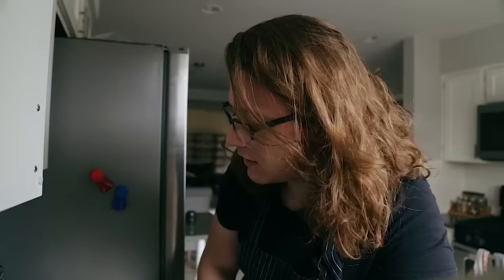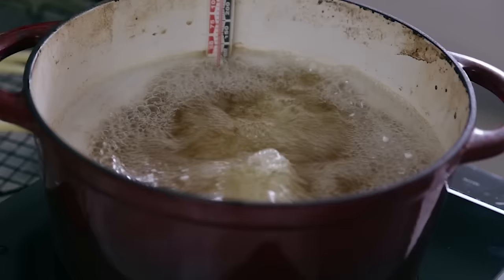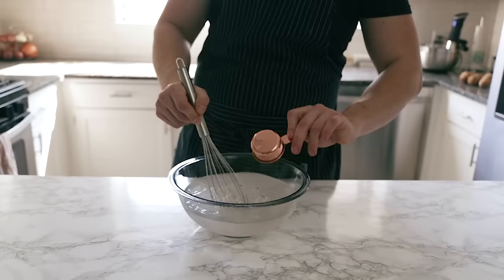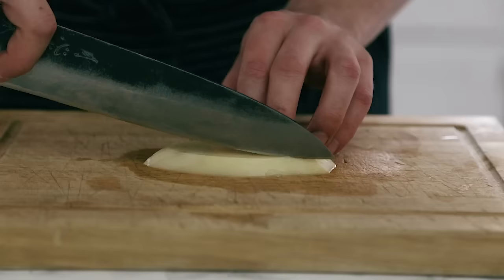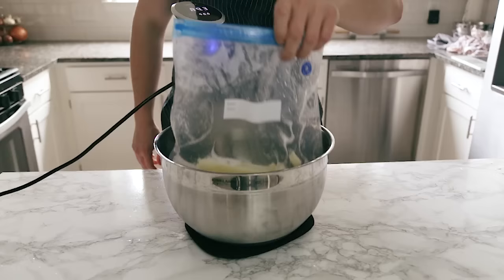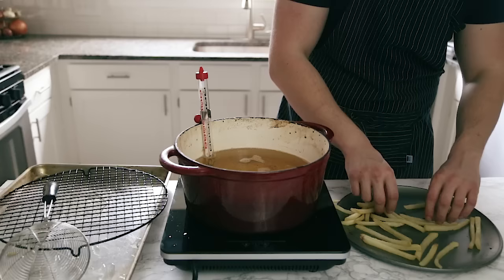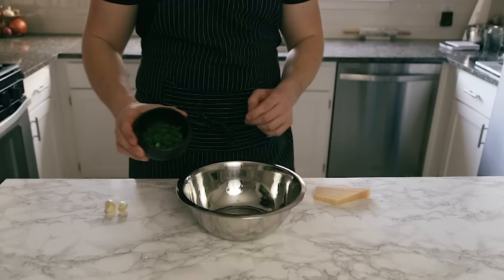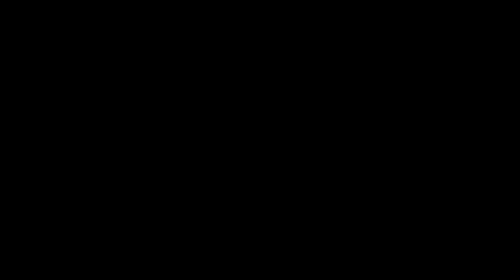How To Make ULTRA CRISPY French Fries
So I wanted to create the perfect french fry. Sure you could make a quick french fry and just fry them until they're kinda crispy, but then again they'll also be kinda limp and sad. I wanted something with that beautiful crunchy crust on the outside and soft fluffy inside. Something that practically snaps in half. With this method I think we've got just that.